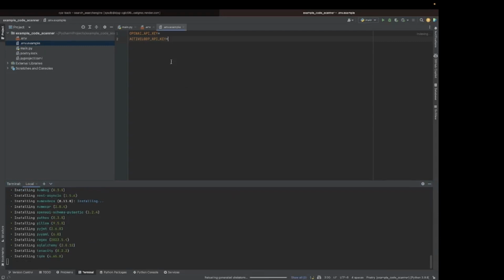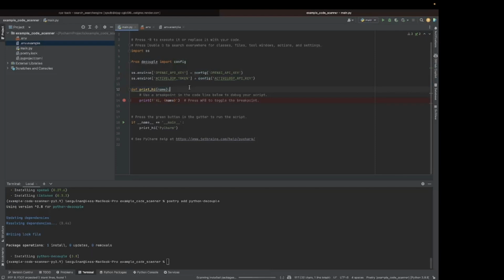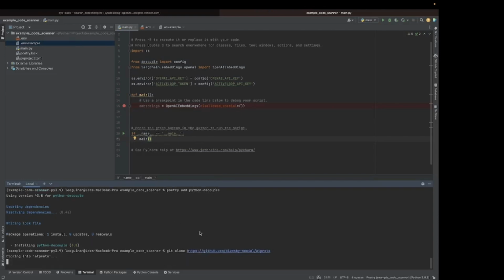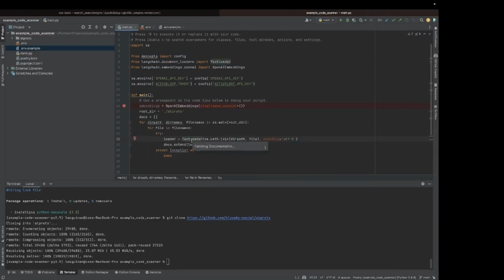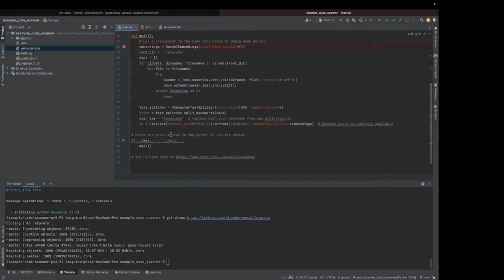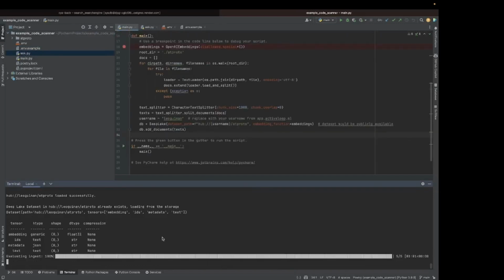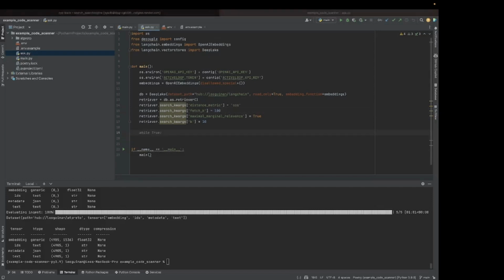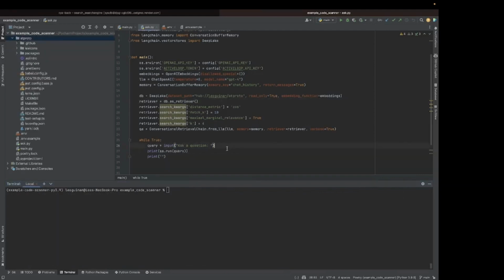Q&A Bot Mastery: LangChain DIY - Zero Experience Required!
An easy following along on how to create a question and answers bot using Langchain!